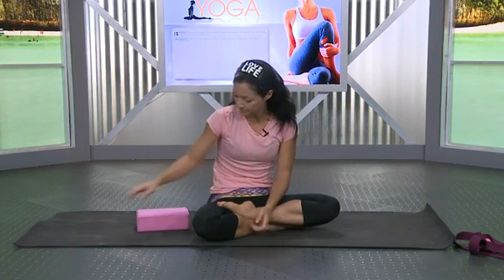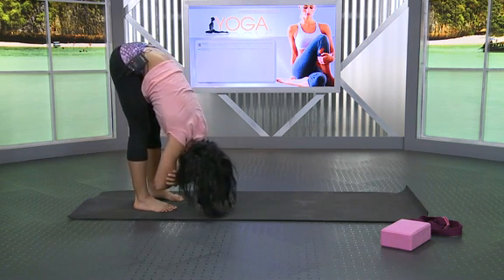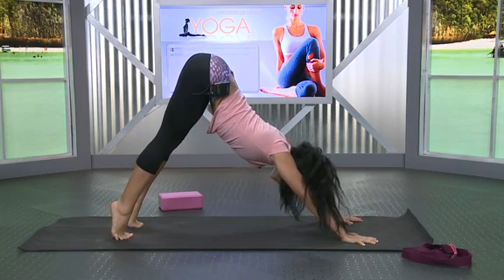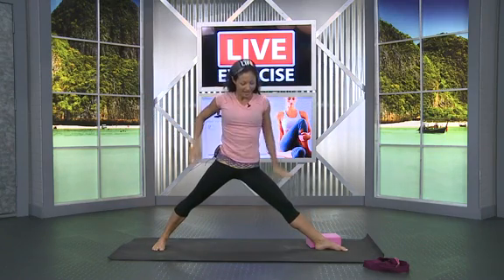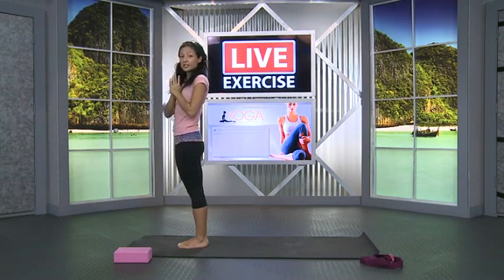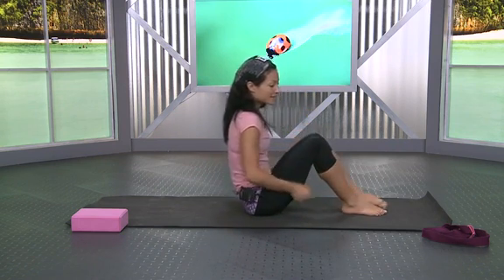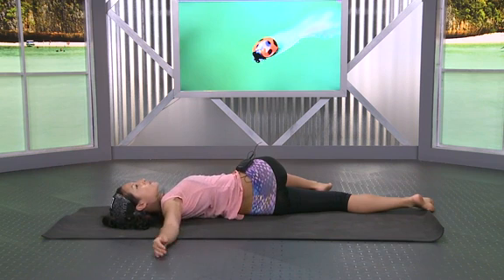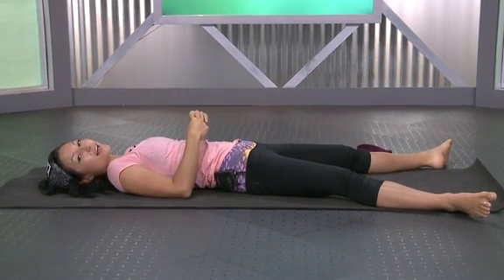Iyengar Yoga for Posture and Alignment on LiveExercise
If you're suffering from back pain, depression, menopause and other ailments them Iyengar Yoga might be for you. Iyengar is a form of Hatha Yoga with an emphasis on alignment, posture (asana) and breath control (pranayama). The development of strength, mobility and stability is gained through the asanas. You'll need some props for this including a Yoga Block and blanket to get the correct poses.

Join our certified instructor Jessica Om as she takes you through the various poses and helps you to feel instantly better.

Another GREAT WAY TO STAY STRONG AND FLEXIBLE is by using Bodylastics Bands. If you have a set you will know why they are 🥇Top Rated! If you don't have a set and then acquire some, you will understand very quickly why they Rock.

Hello! I’m Blake Kassel CEO of Bodylastics. I am an expert in Resistance Bands Training for Muscle Growth. Resistance Band Training has saved my life and enables me to compete with folks half my age (I was born in 1969). I'm here to help you get the most out of your Resistance Bands every single day. Why? Because consistency is KEY, And in order to be consistent- You MUST take on a Warrior type attitude!!!

And tap that BELL 🛎 to be notified when other awesome videos are released!